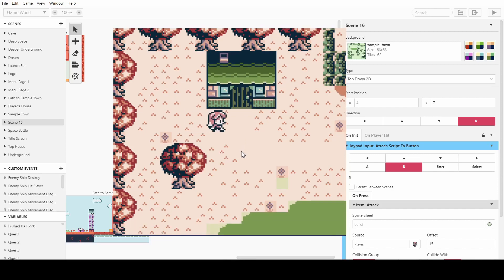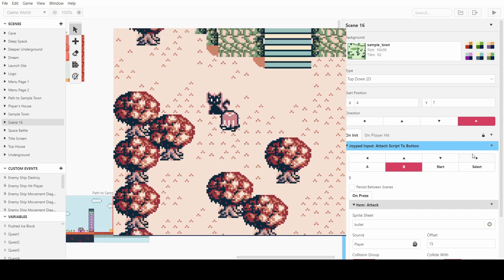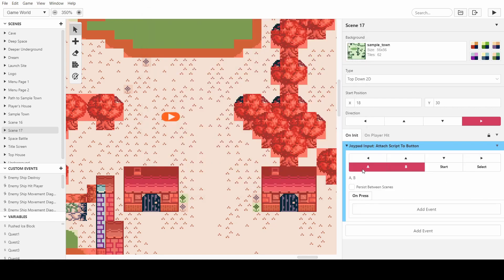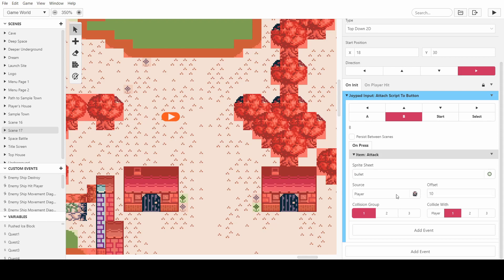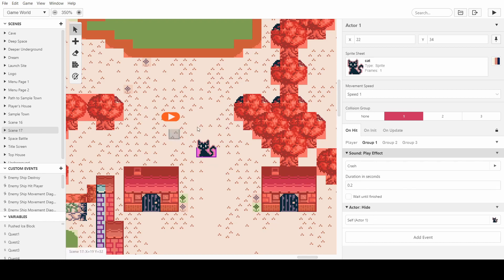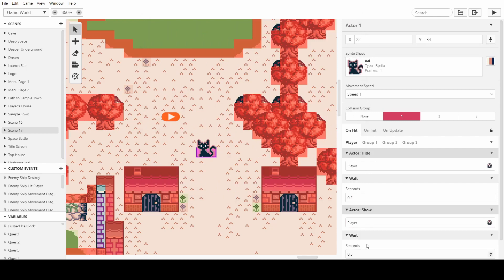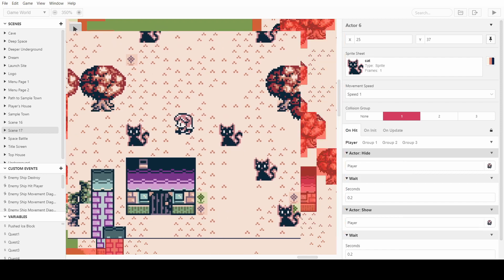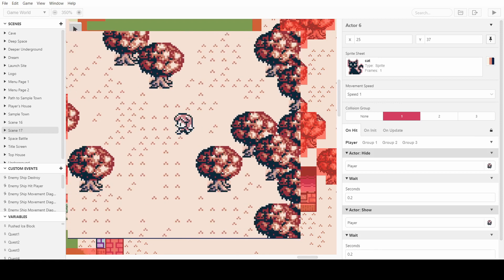GB Studio - Zelda Style Combat Intro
In this tutorial I show you how to start making a simple Top-Down Zelda inspired combat system for GB Studio.I am using GB Studio Version 2 Beta 5, check out my last video to learn how to get that.
This was a very requested video and will probably become a series.

(No real cats were harmed in the making of this video)